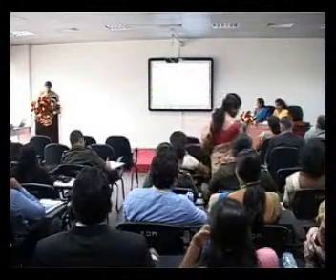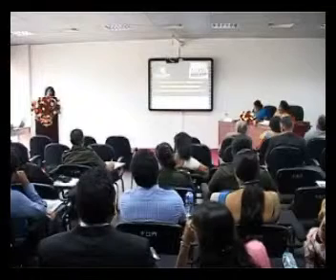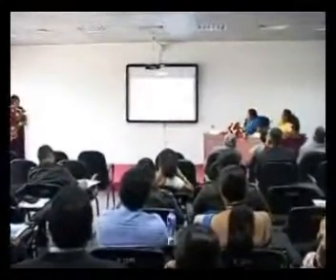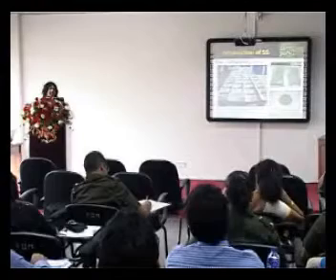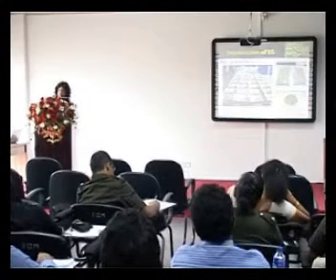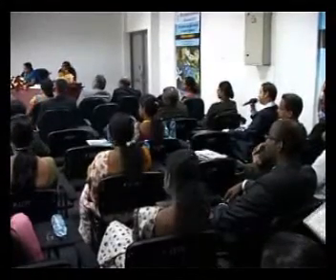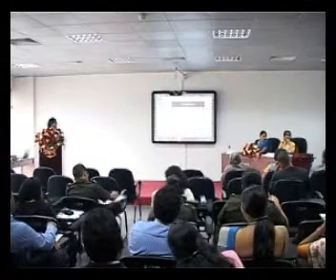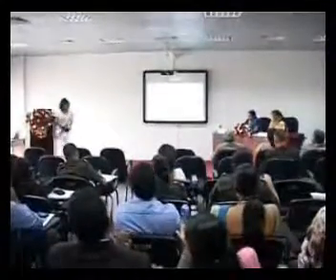A Study on the Anti Inflammatory Effect of a Novel Preparation, Sudarshana Syrup SS) in Wistar Rats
By Dr. WASS Weerakoon
International Research Symposium -- 2013
General Sir John Kotelawala Defence University